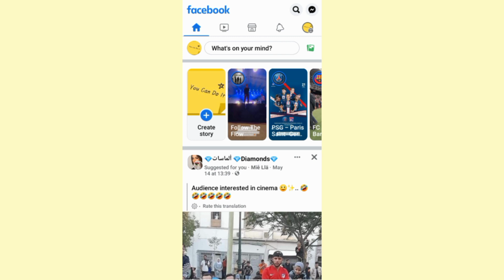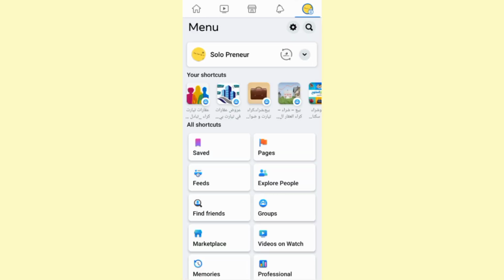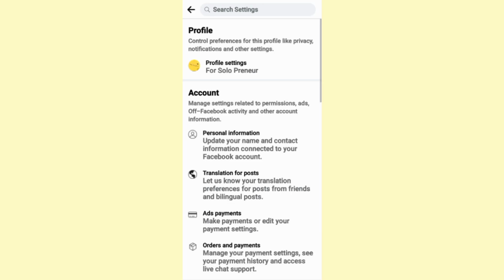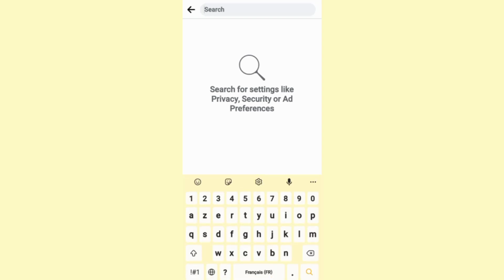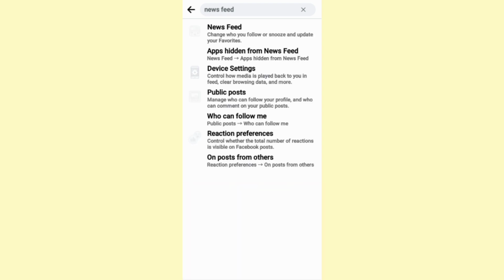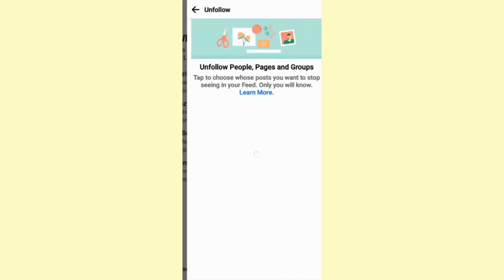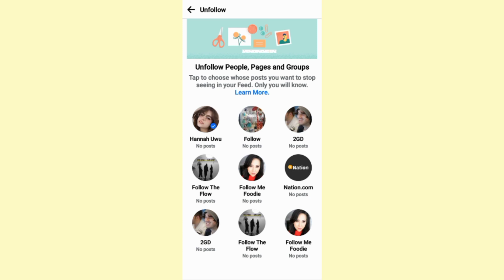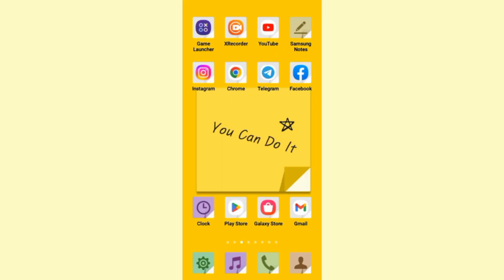How to Unfollow Everyone on Facebook at Once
Learn How to Unfollow Everyone on Facebook at Once. It is really easy to do, learn to do it in just a few minutes by following this super helpful tutorial.